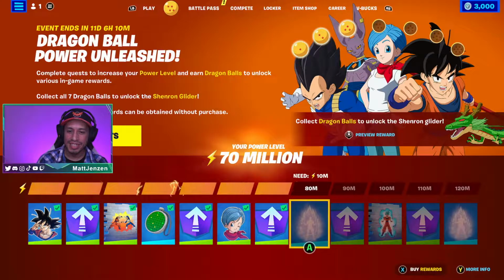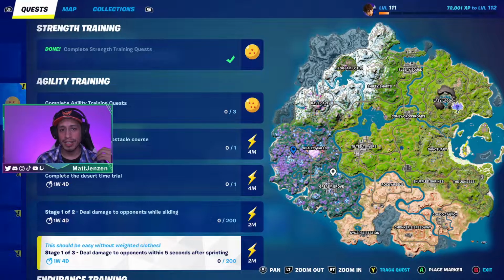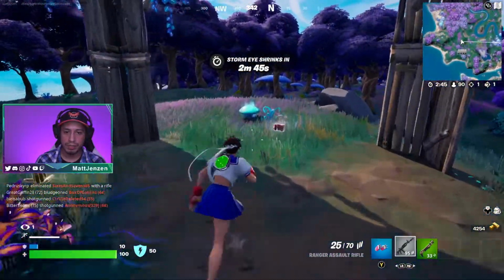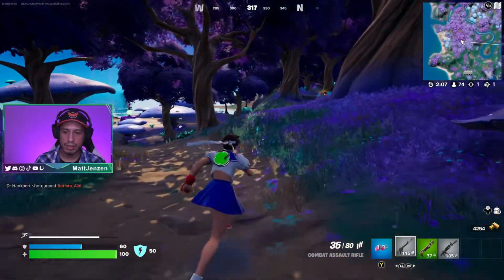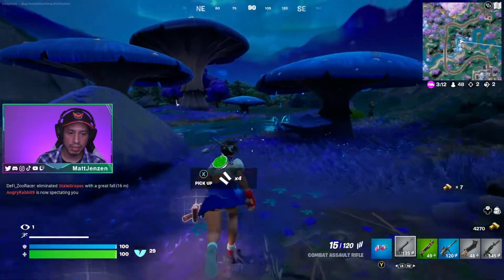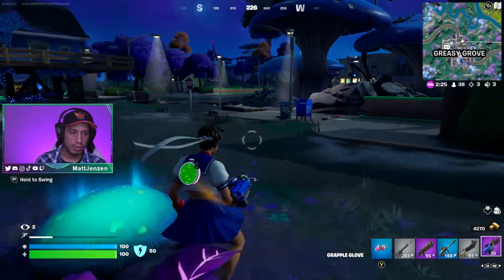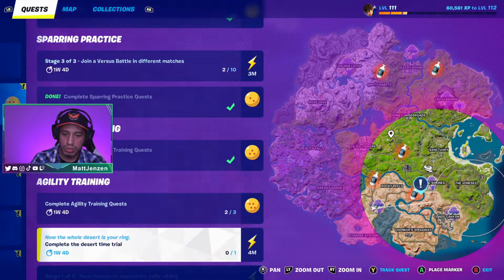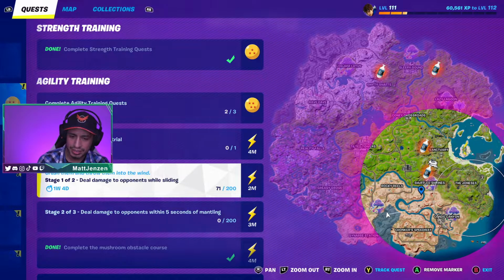dealing damage sliding!! / 70 (Fortnite Battle Royale)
hahaha this agility training in Fortnite wasn't as difficult as I thought, except when you have NO idea how to do it hahaha

I hope you enjoy it, I'm doing all of this just for fun so please keep that in mind, I'm not by any means a good gamer or try to be, I just love to share and create content. :)

| SOCIAL LINKS |